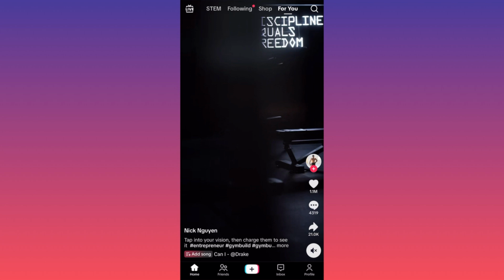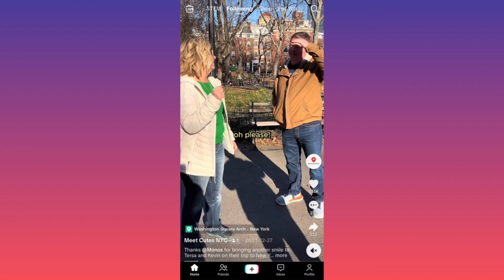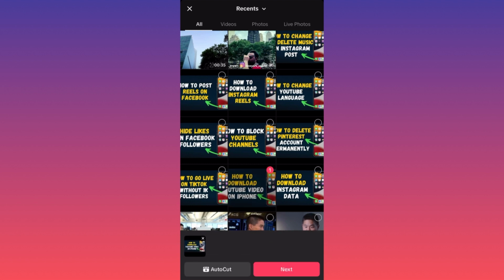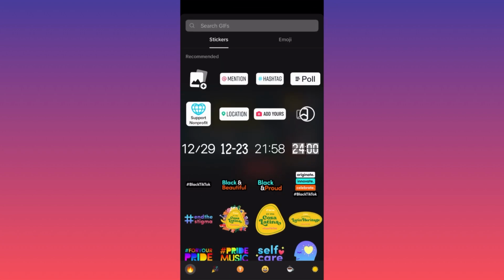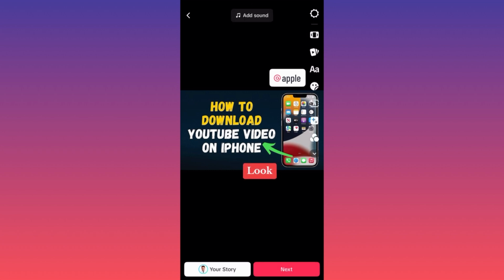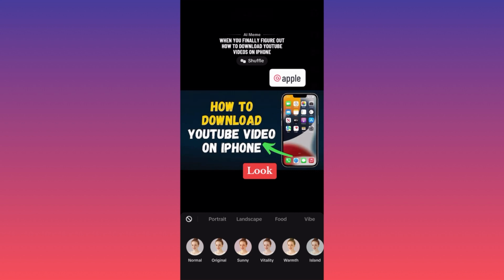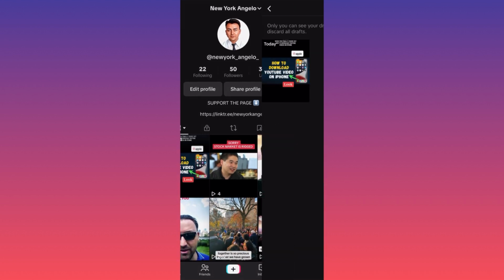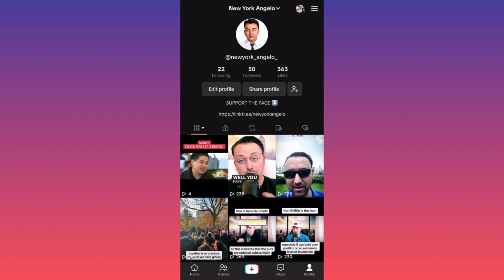How to Use TikTok For Beginners Full Tutorial in 2024 (FULL GUIDE)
In this video, you will learn how to use Tiktok app and how to use TikTok app. This tutorial for how to use tiktok for beginners will answer all of your questions about the TikTok app.

📚Elon Musk's Secrets to Success:

📚Maximize Results with GPT-3: